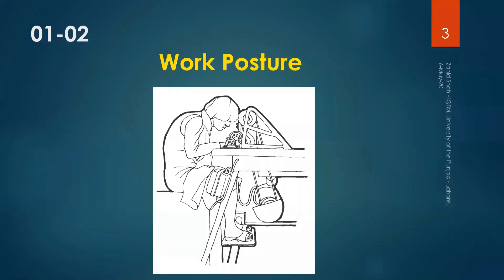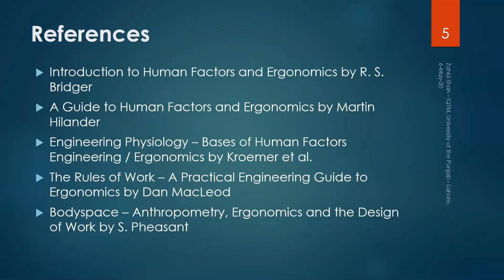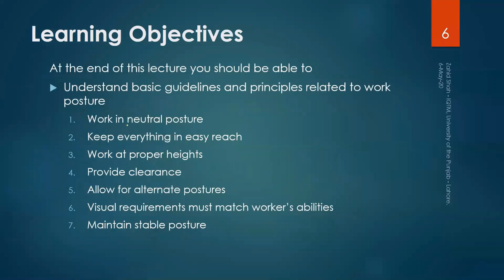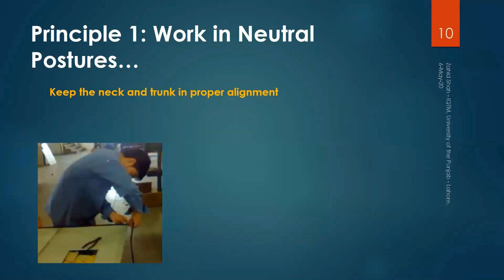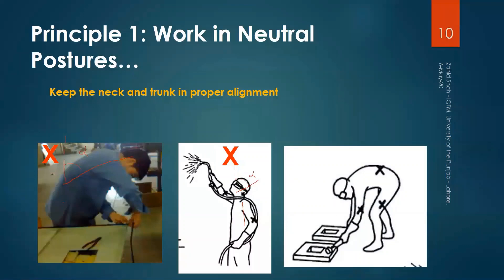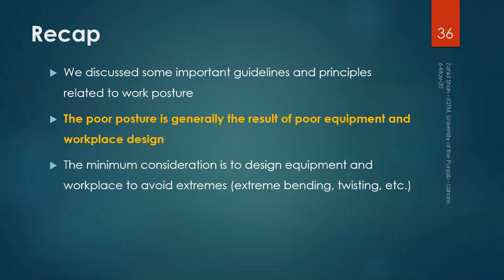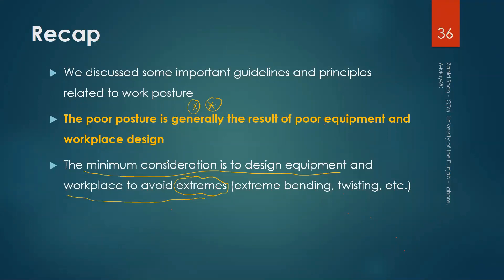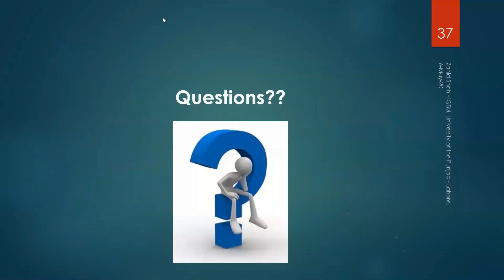01_02_B Guidelines and Principles Related to Work Posture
Ergonomics / Human Factors Based Principles Related to Work Posture